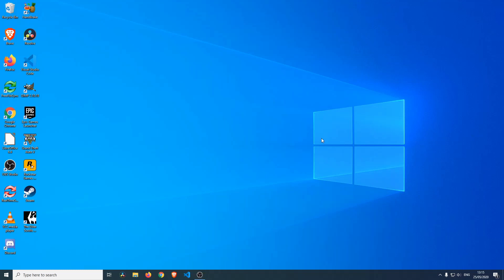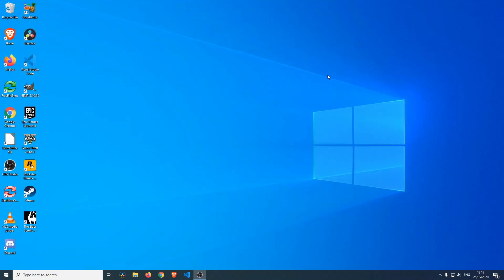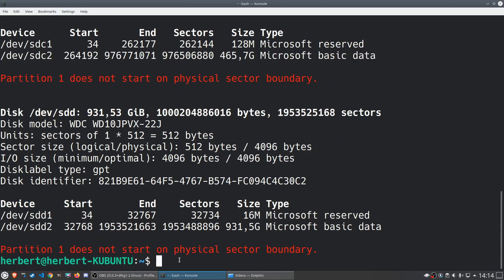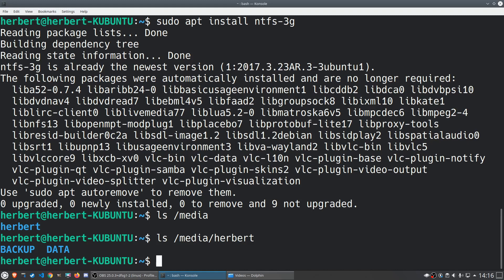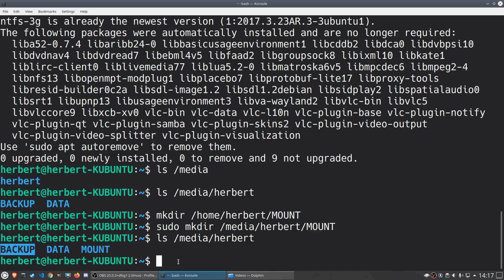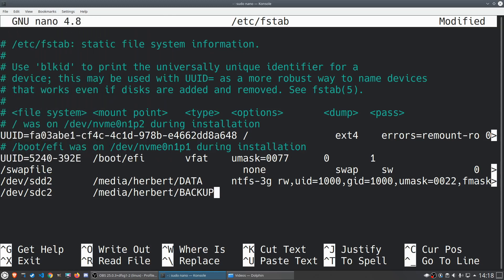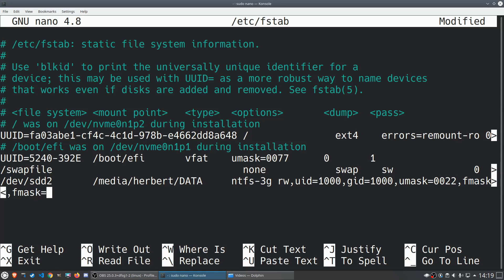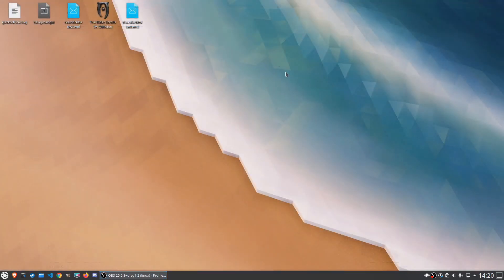Mount NTFS drive on Startup in Linux - Complete guide